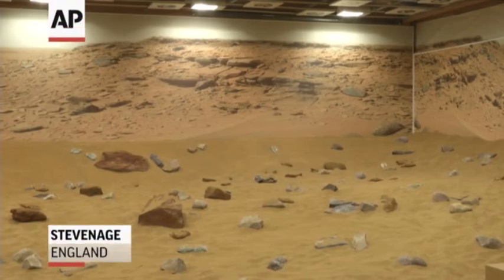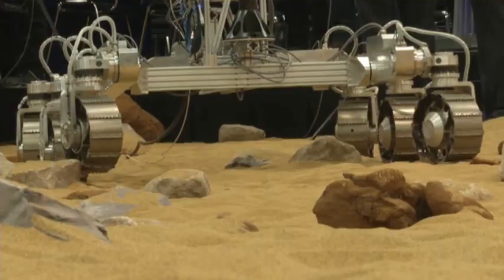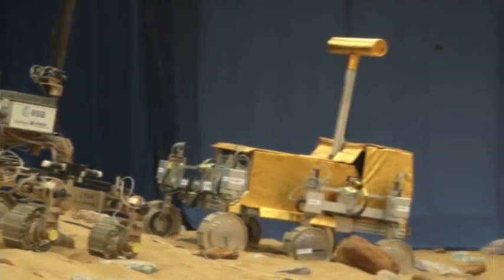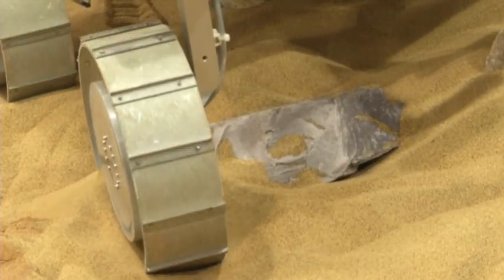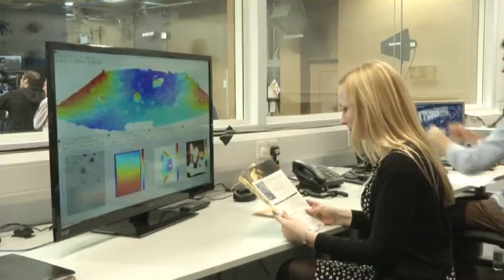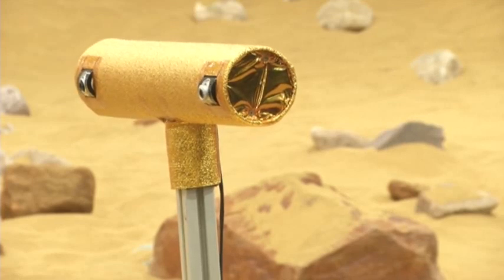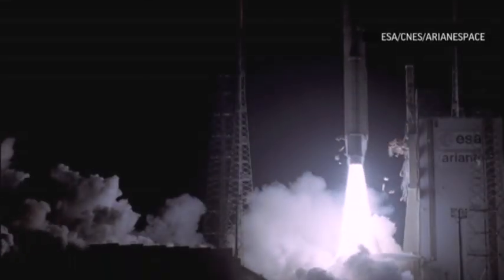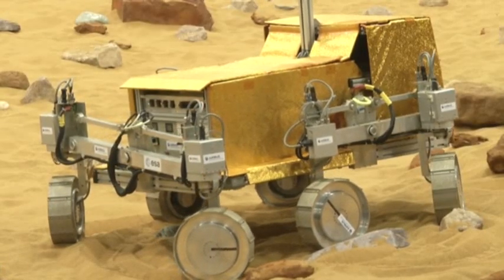UK Shows Off Prototype for Mission to Mars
The UK has unveiled a "Mars Yard" testing ground for rover prototypes that are designed to withstand the rigors of landing on the red planet and looking for signs of life. (March 28)